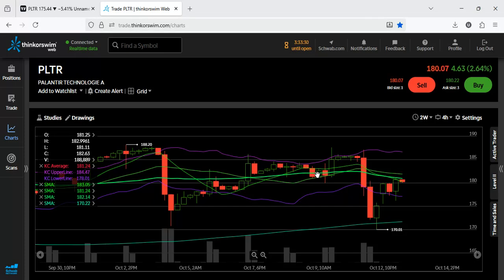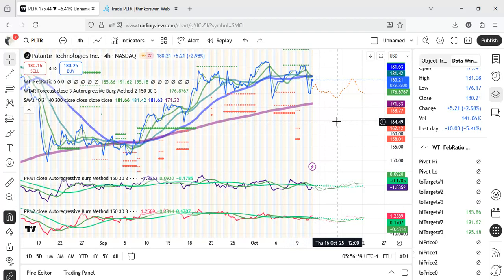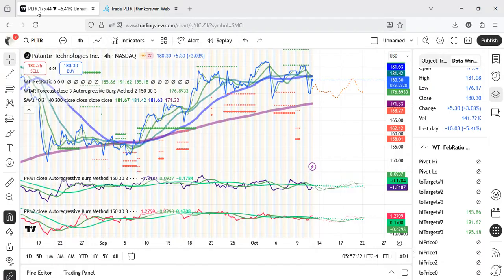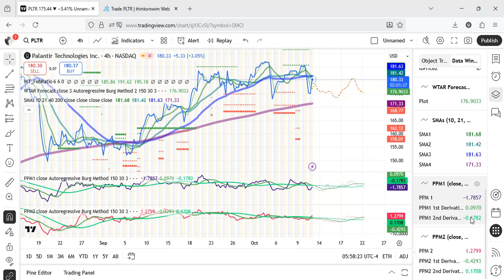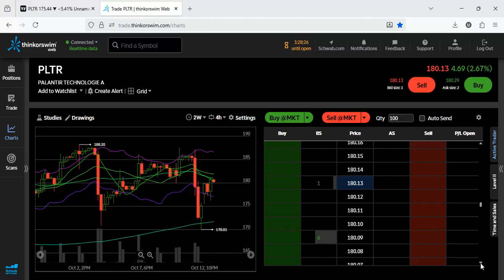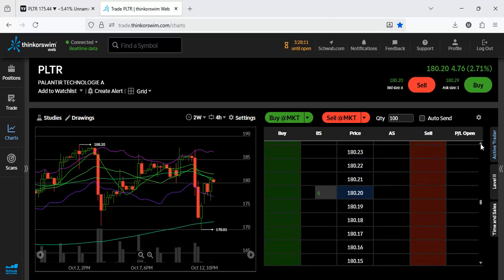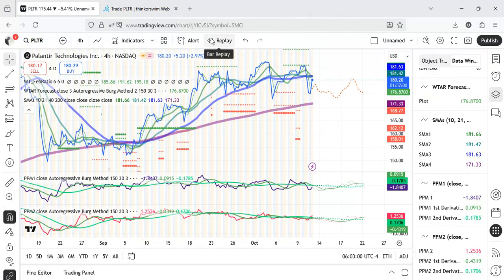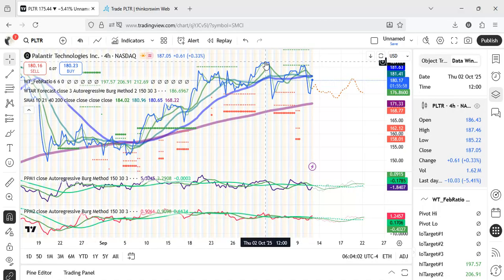PLTR: Palantir’s Next BIG MOVE: All-Time High Incoming? 🚀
Palantir ($PLTR) is trending once again as traders and investors gear up for what could be a pivotal earnings season. With the next earnings date on the horizon, market chatter is heating up around a potential rally to new all-time highs. Momentum traders, long-term bulls, and skeptics are all weighing in, making Palantir one of the most discussed AI names on the street this week.

🚀 Bullish Momentum Builds Ahead of Earnings

Many community members see this upcoming earnings report as a major catalyst. Bulls argue that Palantir’s consistent commercial growth, expanding government contracts, and leadership in AI integration could fuel another leg higher for the stock. Some traders are even speculating about a stock split, pointing to the company’s steep price appreciation over the past year and its growing retail investor base as reasons why management may consider it.

Dips continue to be met with aggressive buying from retail and institutional players alike, as Palantir has built a reputation for strong rebounds after sharp selloffs.

📊 Valuation & Macro Debate

Despite strong sentiment, not everyone is convinced. Bears point to Palantir’s rich valuation multiples, which far exceed those of most legacy tech names, warning that expectations may already be priced in. Meanwhile, macroeconomic factors—including renewed trade tensions between the U.S. and China—are adding an extra layer of volatility to the market, raising questions about how global sentiment might influence tech and AI stocks like Palantir.

🧠 The Bigger Picture: Palantir’s AI Play

Beyond the short-term price action, Palantir continues to be seen as a core player in the AI boom. Its Artificial Intelligence Platform (AIP) is gaining traction across government and commercial sectors, and bulls argue that the company’s moat lies in its ability to actually integrate AI into real-world decision-making, not just hype it.

📈 What Traders Are Watching Next

🔸 Earnings guidance and AIP commercial traction

🔸 Signs of potential stock split or shareholder-friendly moves

🔸 Macro headlines around U.S.–China trade and tech sector sentiment

🔸 Key technical levels that could trigger a breakout to new highs

👉 Bottom line: Palantir sits at the intersection of AI growth hype, fundamental strength, and macro uncertainty. Bulls are betting on a breakout fueled by strong earnings and sustained momentum, while bears warn that the stock’s valuation leaves little room for disappointment. Either way, all eyes are on $PLTR as it approaches a potential make-or-break earnings moment.